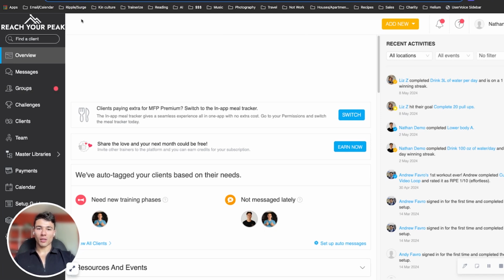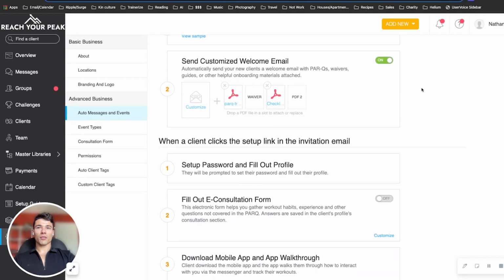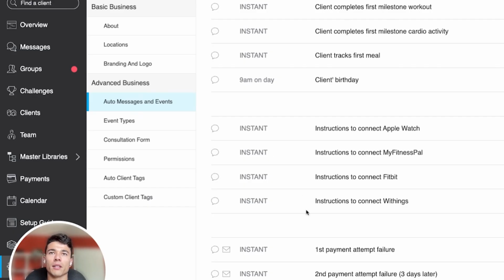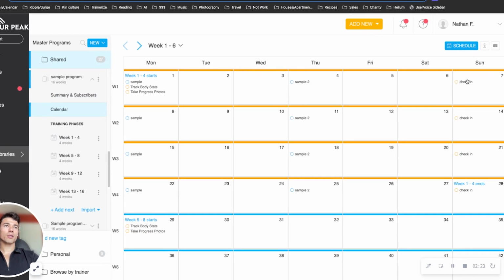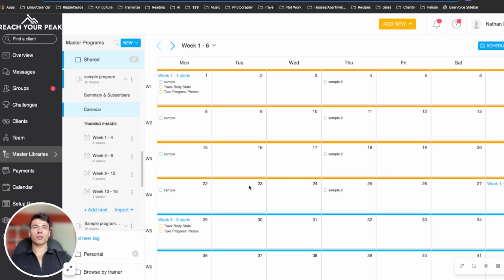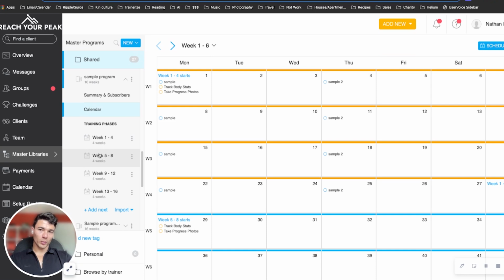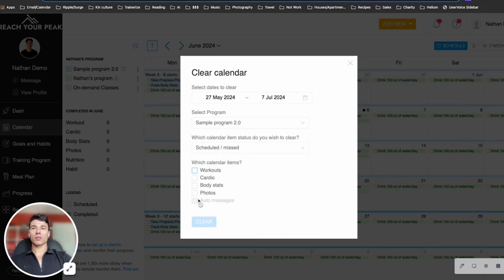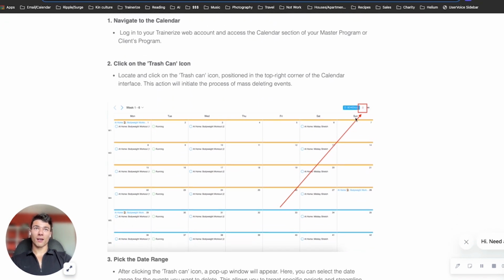HowTo Turn Off Automated Messages for Clients | ABC Trainerize Tutorials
This short tutorial is going to show you several ways in which you can turn off those automated messages that your clients may not always want to receive. There are two main ways to turn off auto messages in ABC Trainerize: at a business level (messages sent to all your clients) and at a program level (within a program or a client's program), so let's dive right into it!

Try ABC Trainerize for FREE to sell and deliver fitness, nutrition, and habit coaching like a pro!